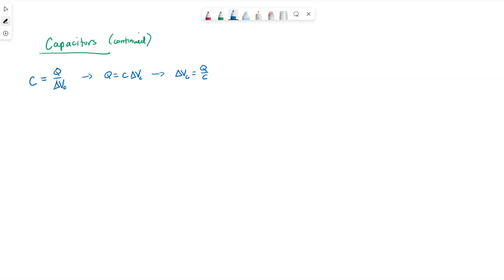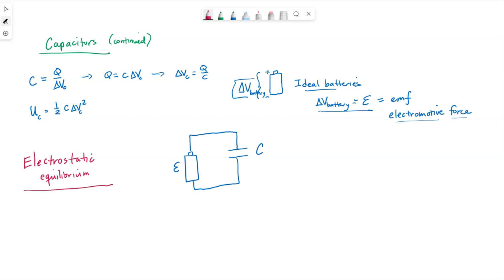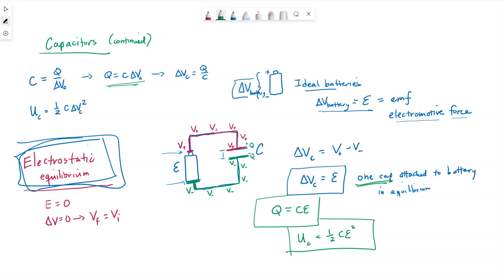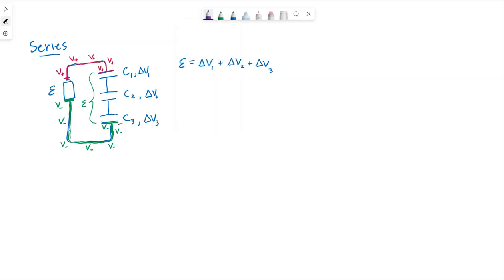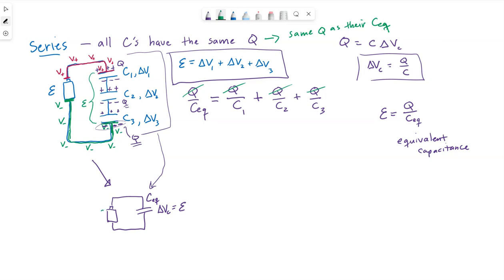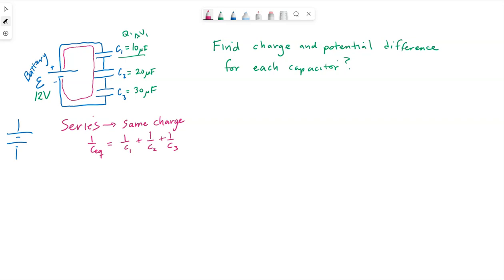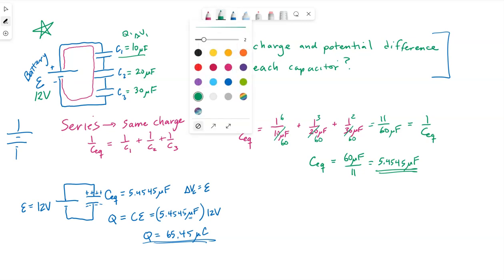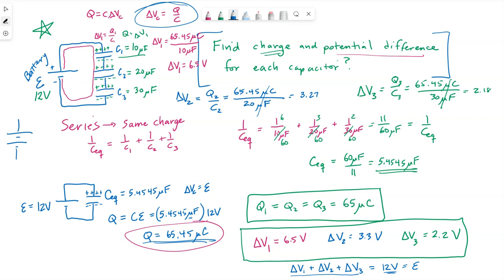Series capacitors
This video explains what it means for capacitors to be connected in series and derives equations specific to series connections.  An example is covered as well.